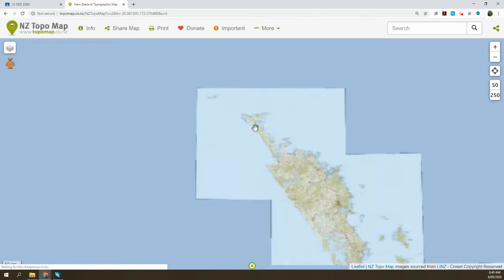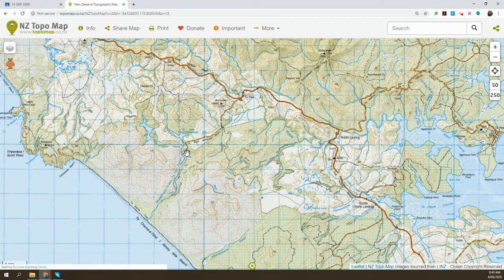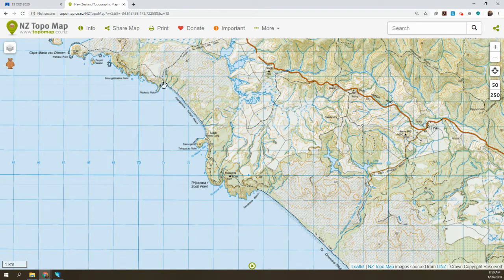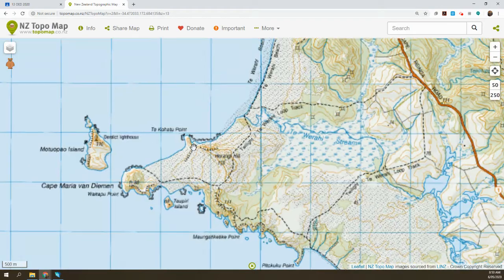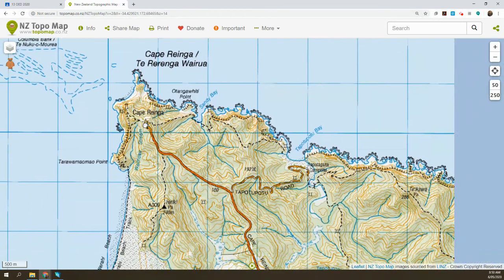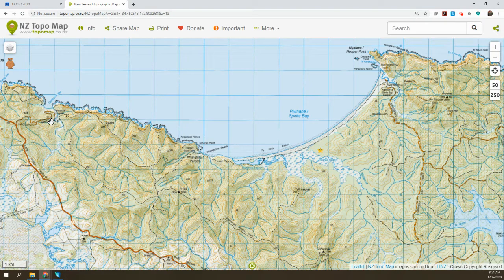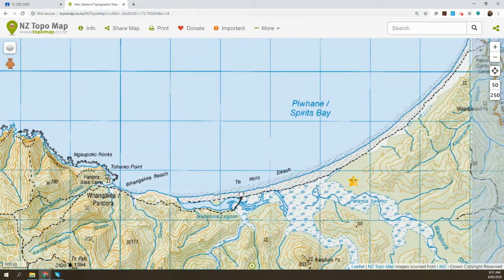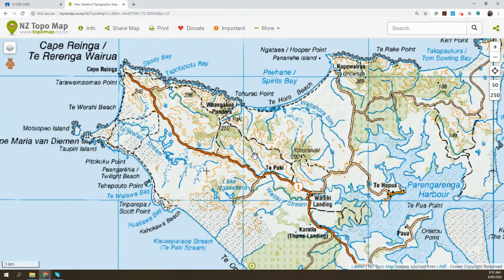Cape Reinga Tramp Plan - Te Paki to Kapowairua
A brief description of the Te Paki walkway at Cape Reinga from Te Paki Stream to Kapowairua